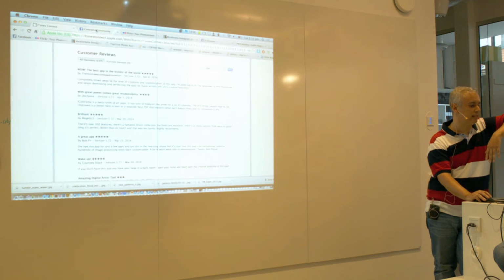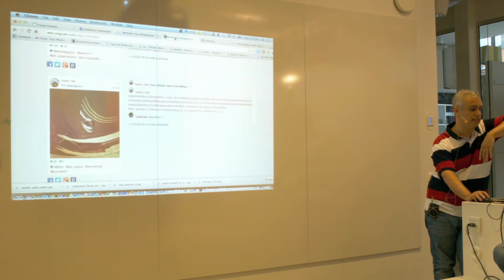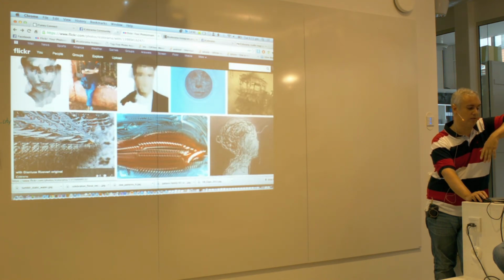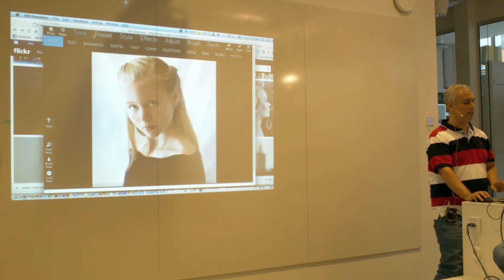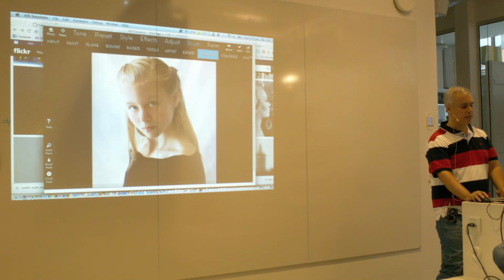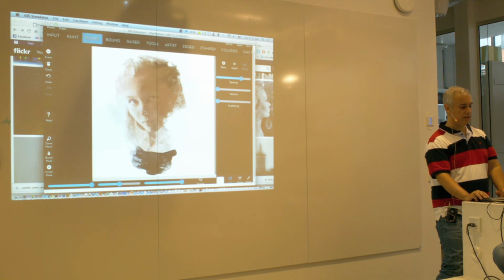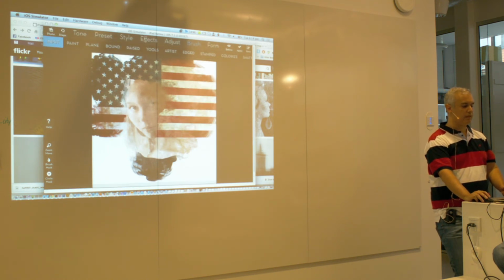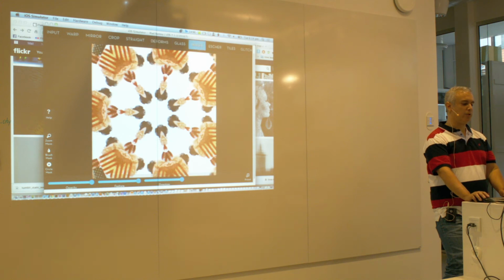iColorama - Enrique Garcia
How do the iColorama applikation works?